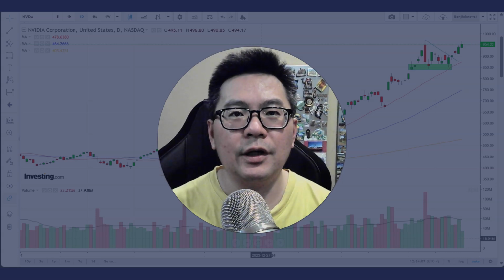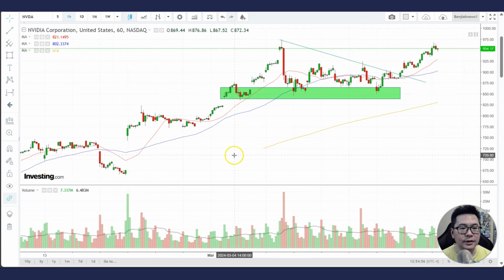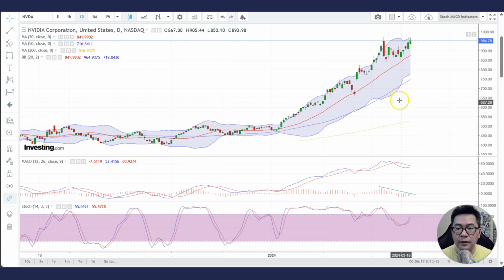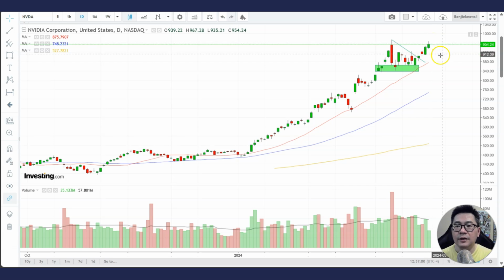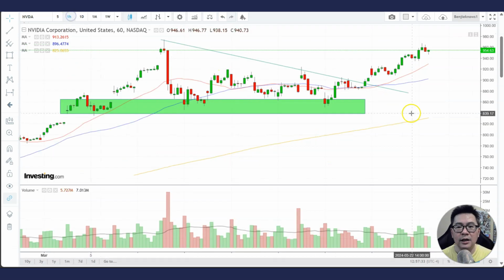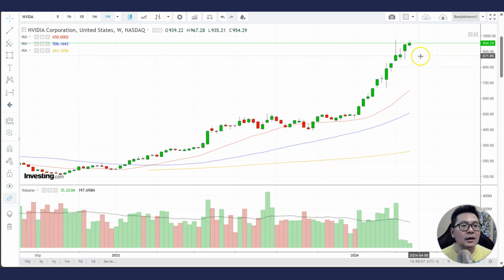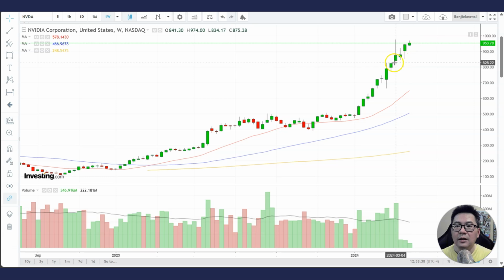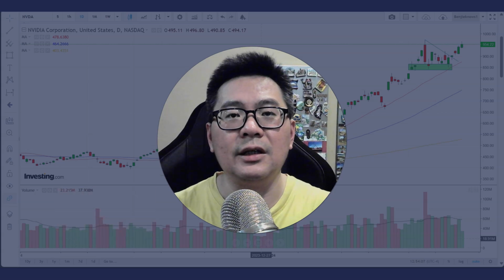Nvidia Stock Analysis, technical analysis of NVDA March 25 2024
Did you know that 75% of stocks follow the direction of the S&P 500? Read the latest stock market analysis (fast and quick) so you can be on the right side of the market. Is the uptrend in NVDA still intact? Will it make new highs or in danger of a double top?